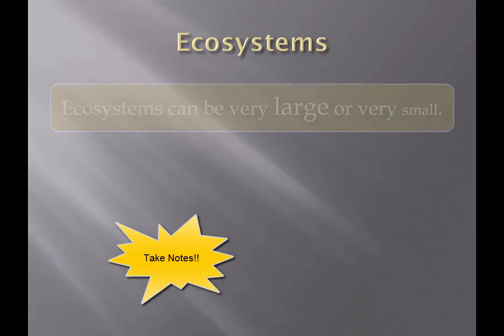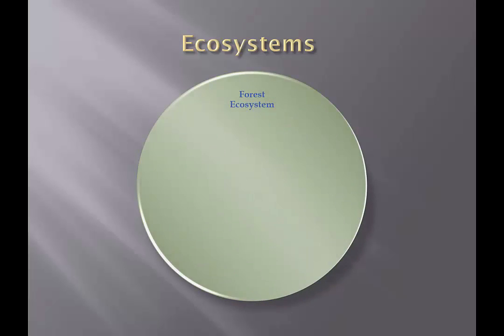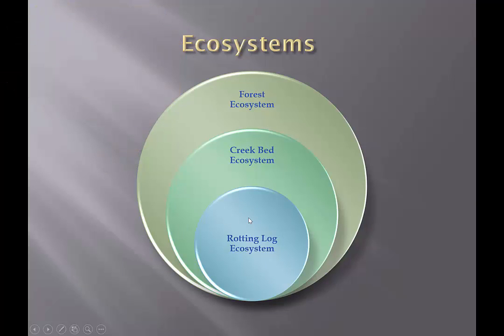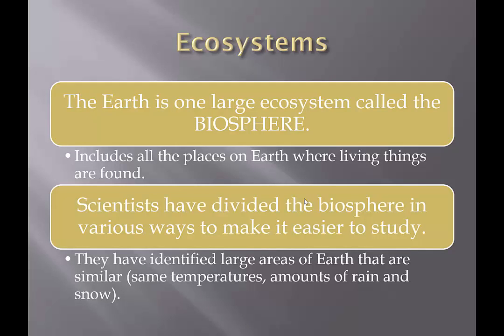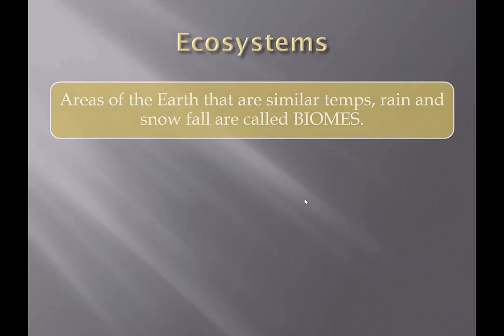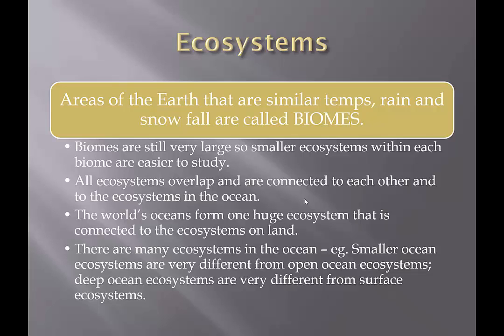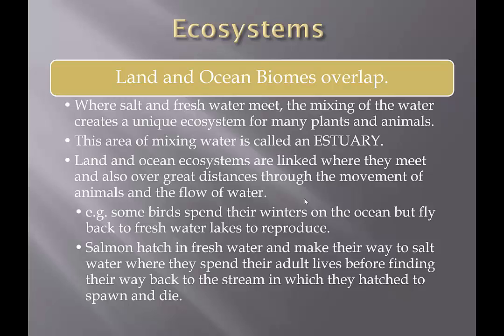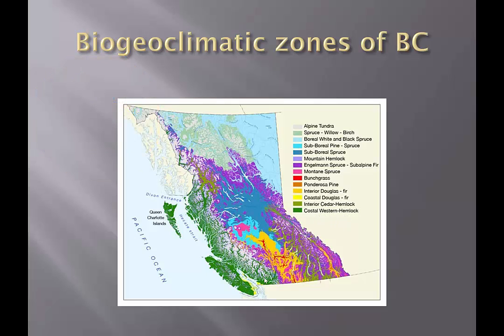science lesson 3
ecosystems within ecosystems